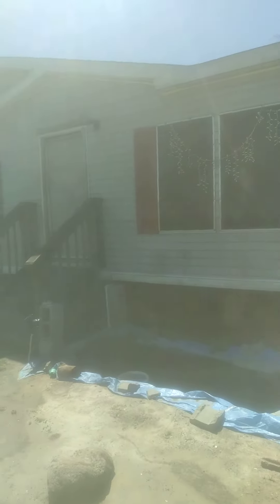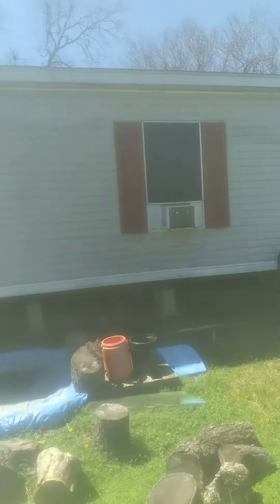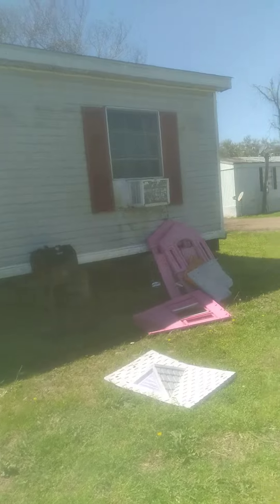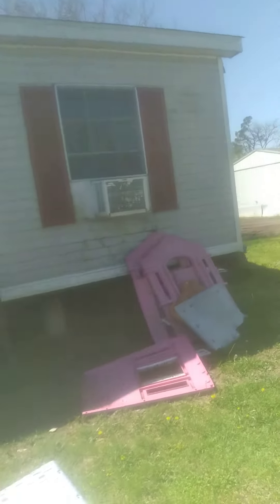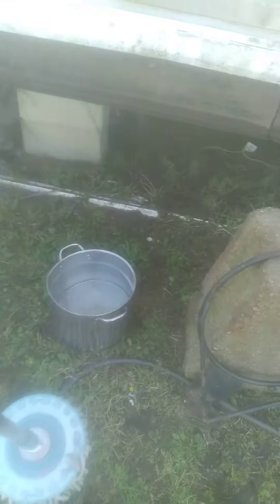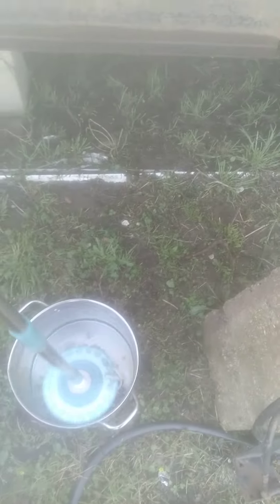diy do it yourself